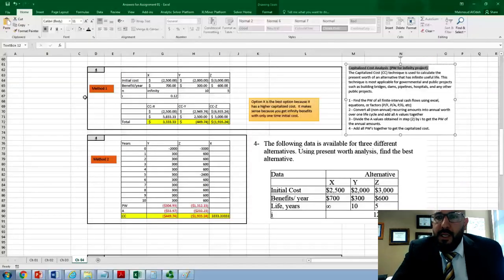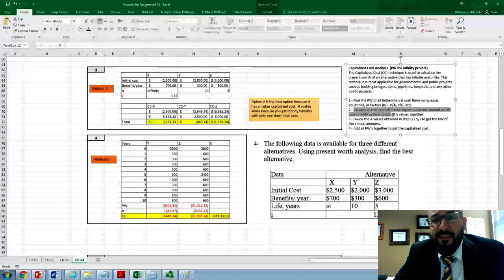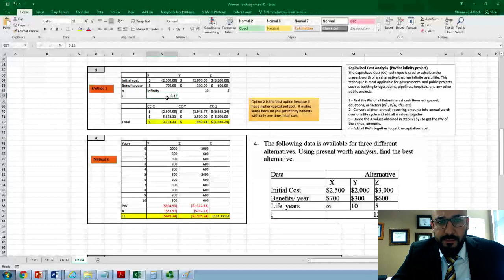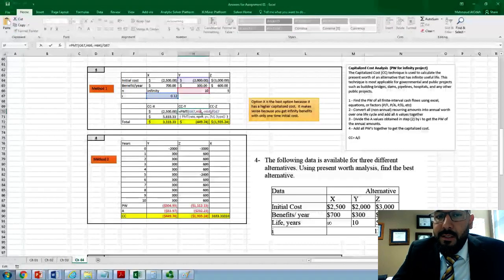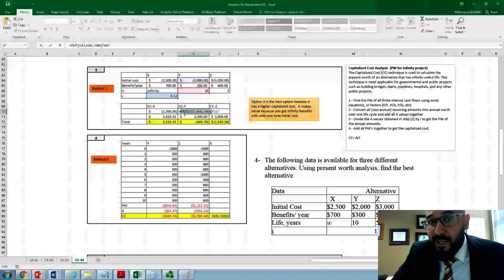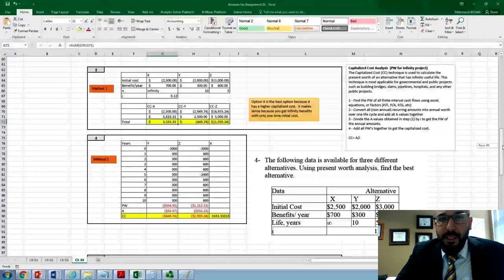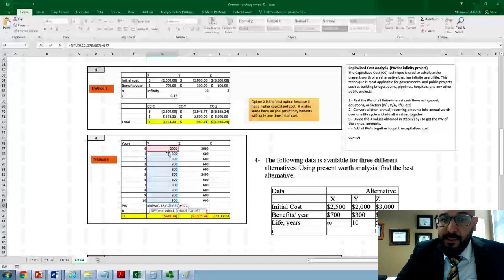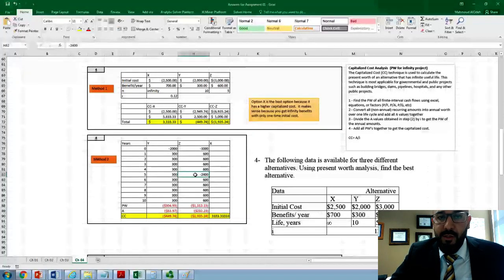Ch 4 problem 4 Capitalized Cost Analysis PW for infinity project